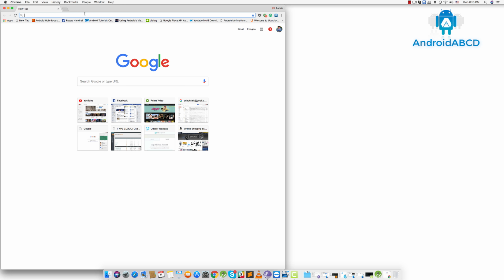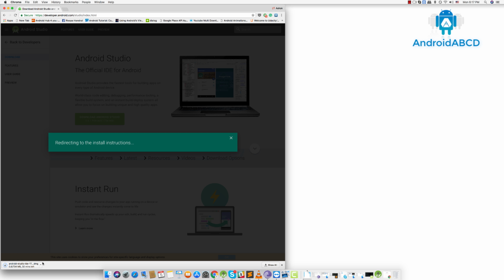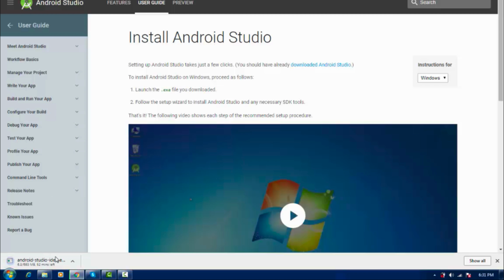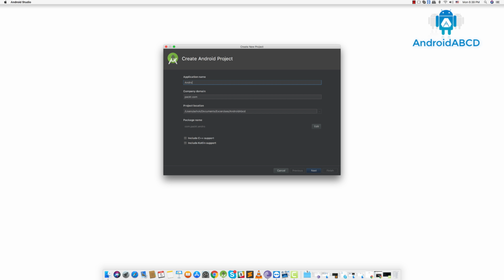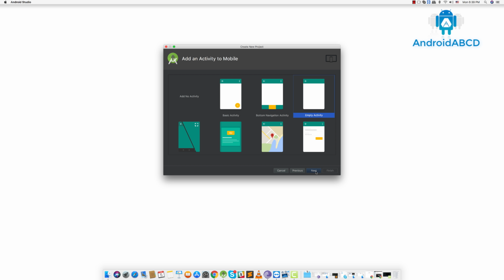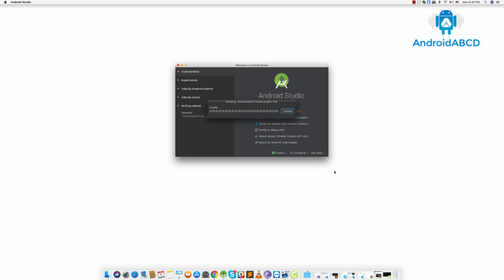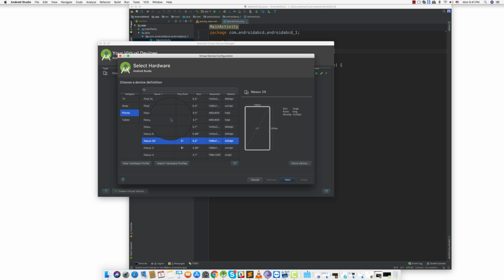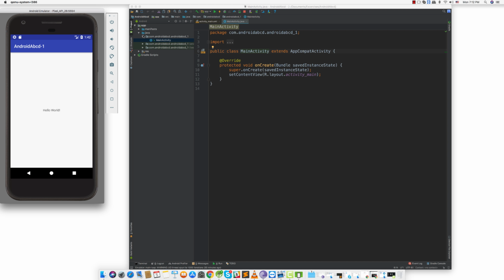1. Introduction - Setting up IDE for Android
Hello World,

This continuous series of beginner android developer tutorials, Which will have 5 minutes of content in every episode trying to cover on most of the Android SDK fundamentals. Help me to Help you all. Watch it twice. Just because you have watched all the episodes of star trek you can't be a pilot. Punch those keys and build the apk.